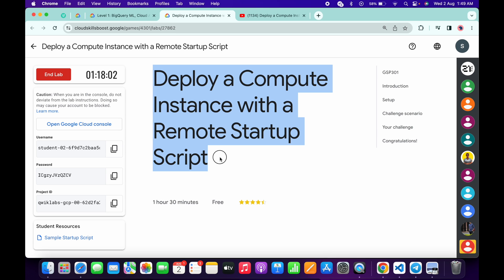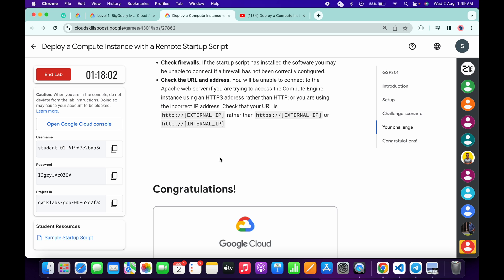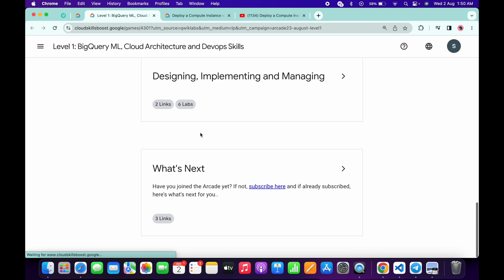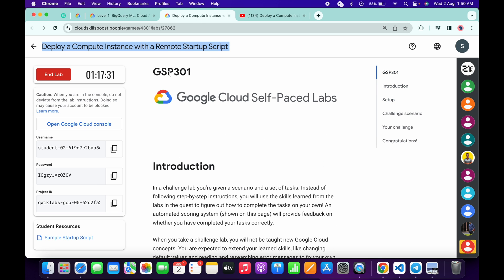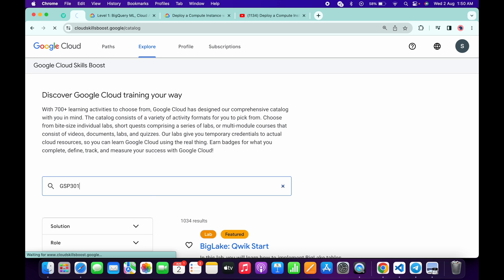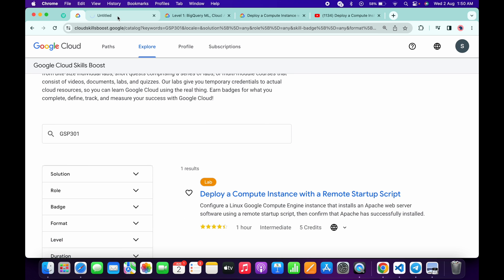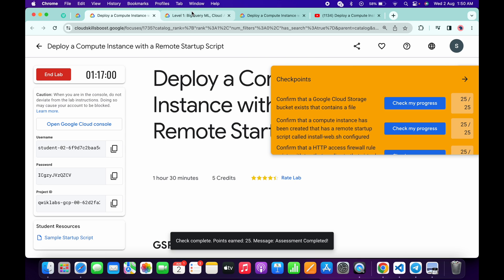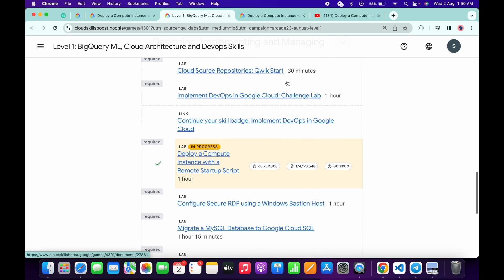How to Check my Progress in the Lab @quick_lab